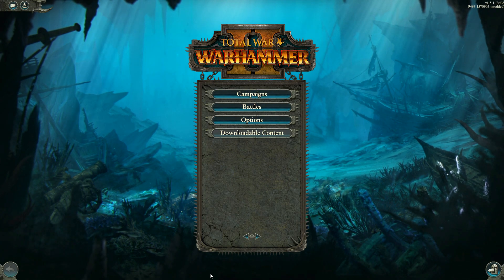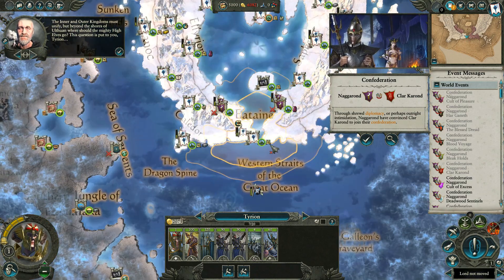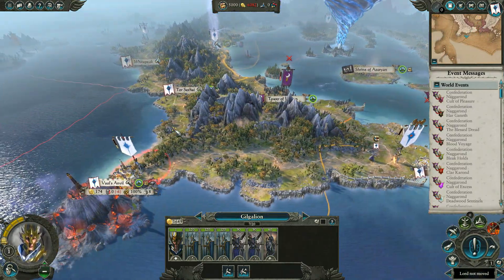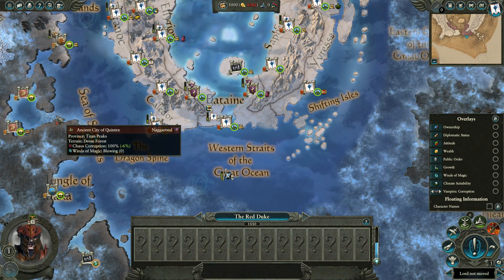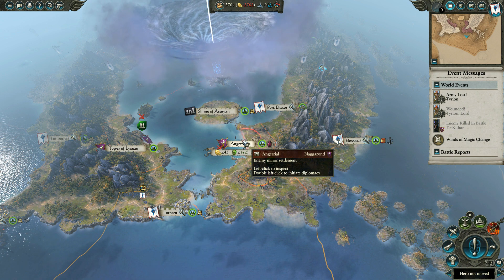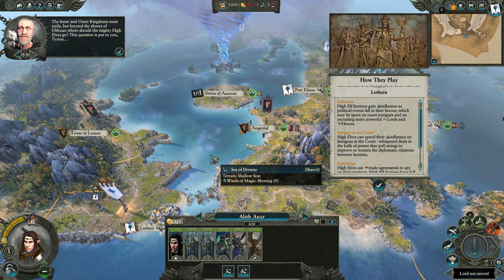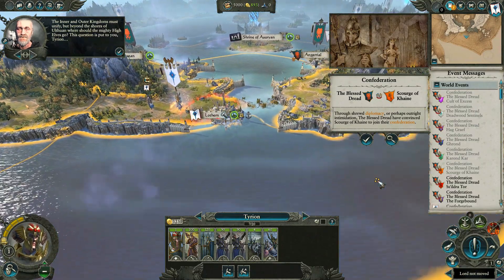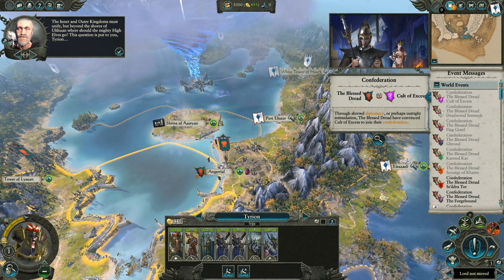Total War : Warhammer 2 : Mod Focus : World War - By Alex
I take a look at world war mod for total war warhammer 2 by Alex. A great little mod that Confederates with different factions. Here I take you through the 3 mods and explain what each one does